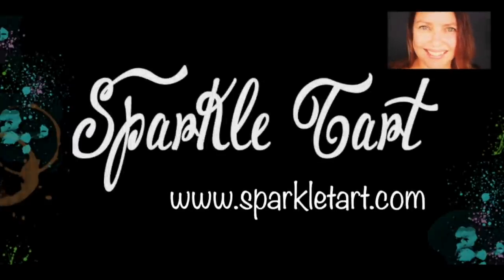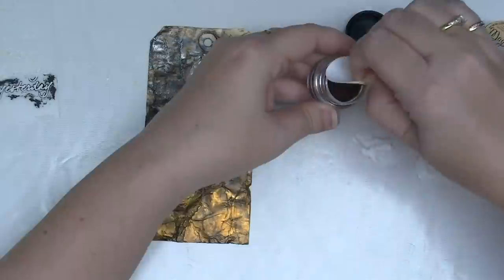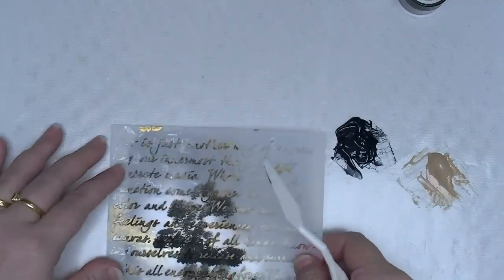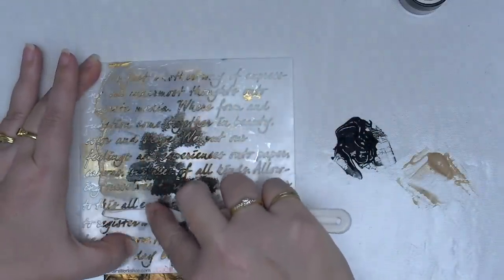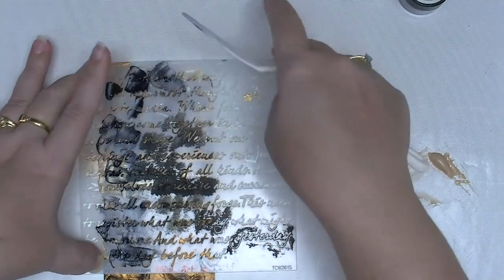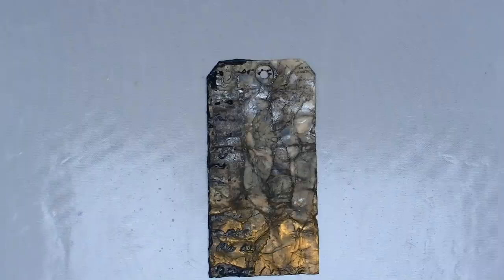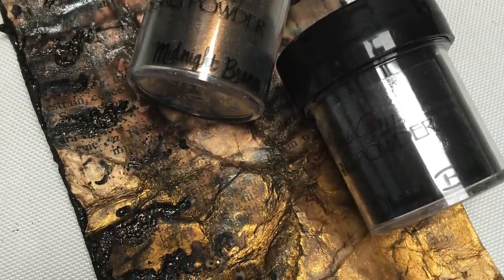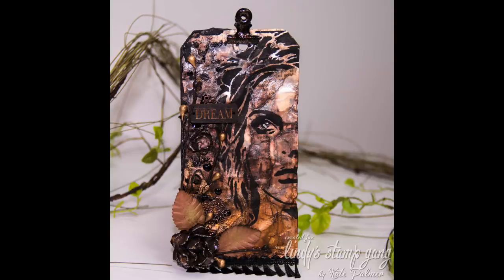Create a Vintage Grunge Texture with Products from Lindy's Stamp Gang